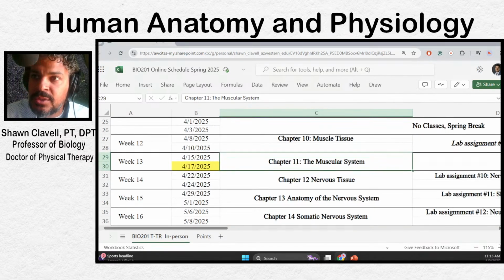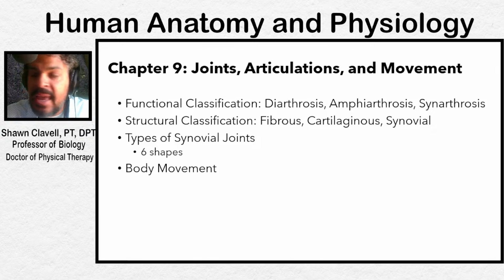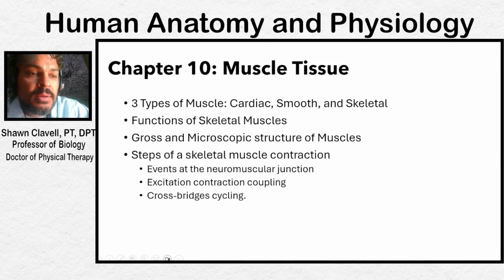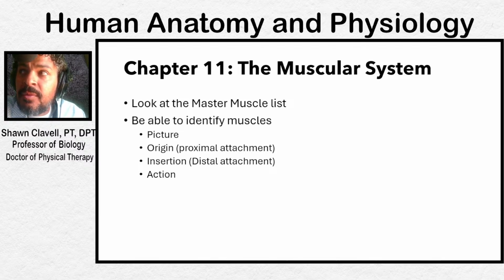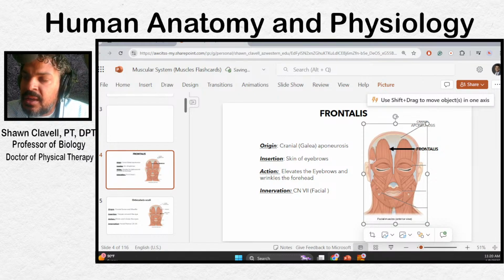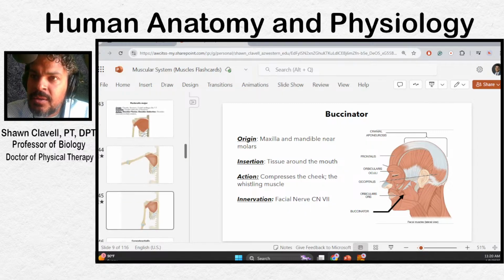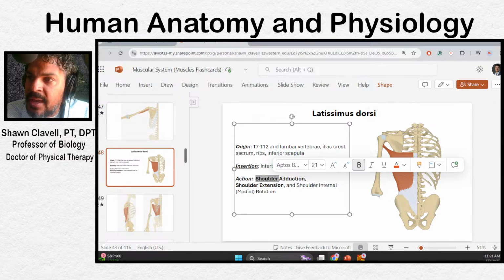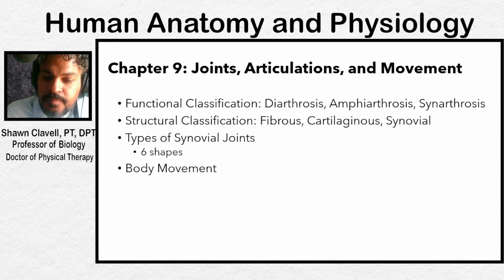BIO201: Week 12 Announcements and Review